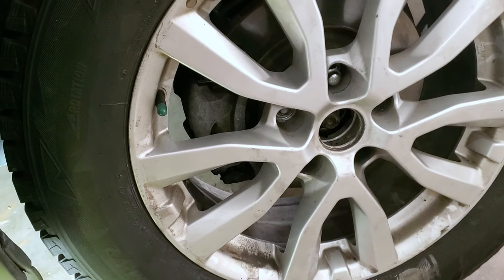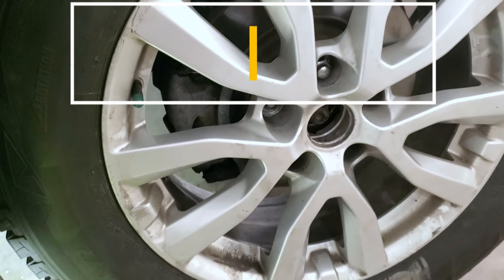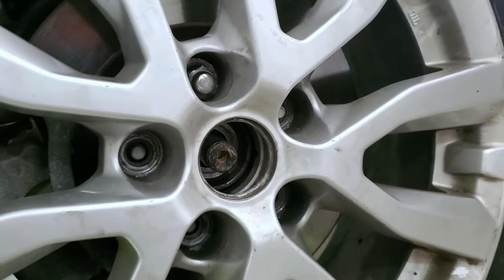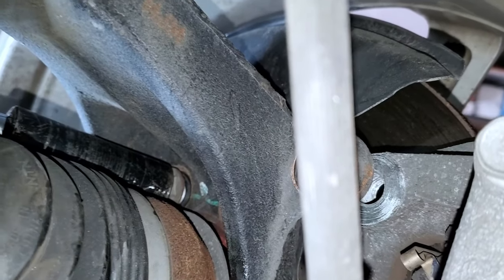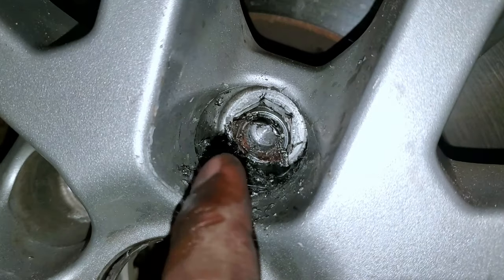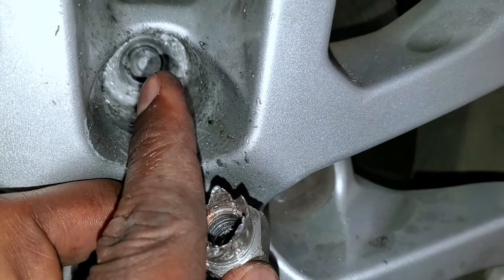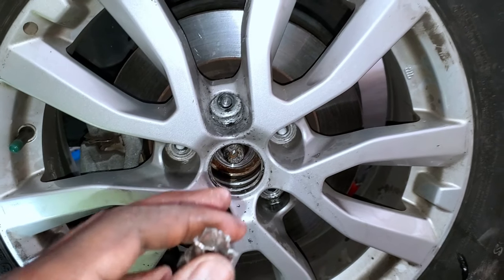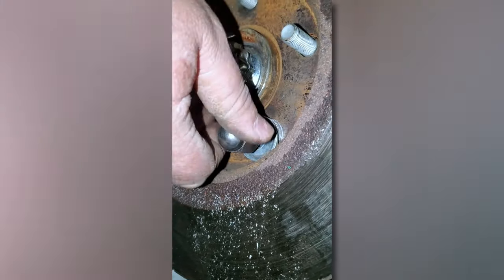Car Wheel Stud Lugnut Spinning? DIY Fix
Is your wheel stud and lugnut spinning? Bolt stripped and not catching? Can't take the wheel off?
 Watch the video to see how you can take the wheel/tire off and replace the stud or the whole hub if needed.